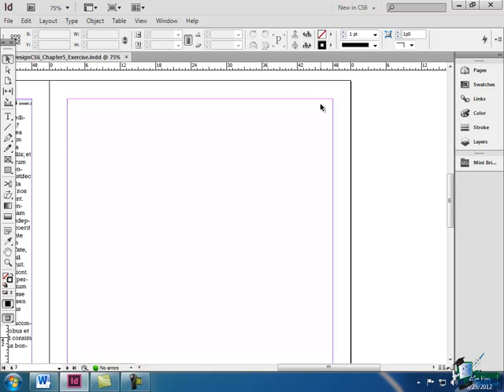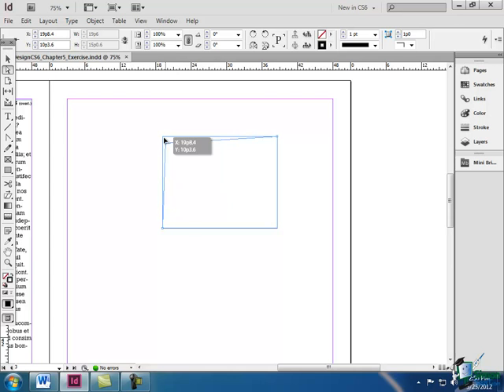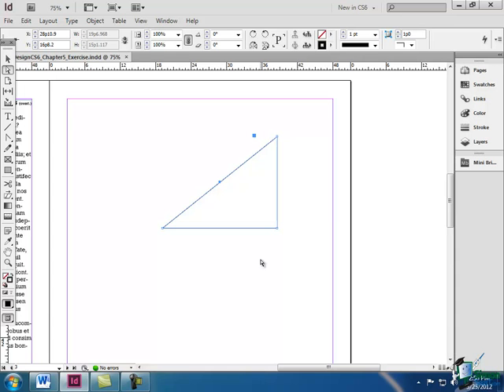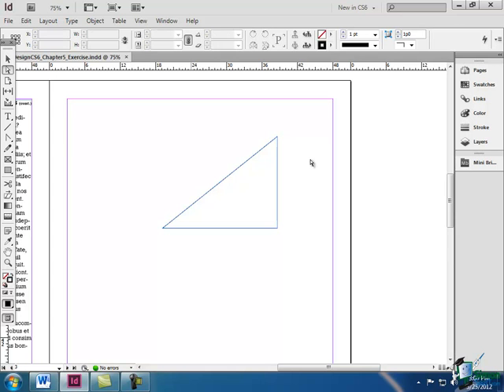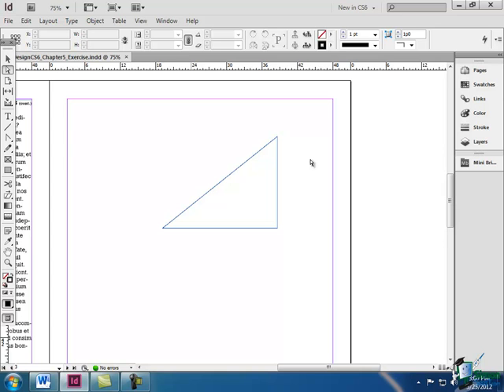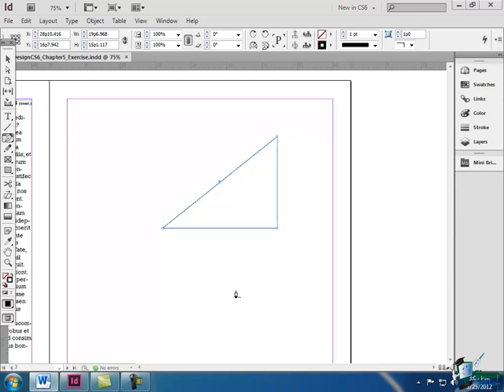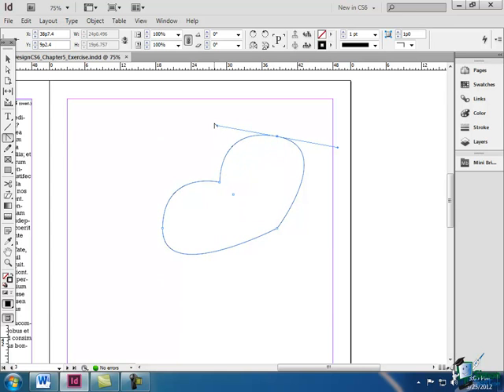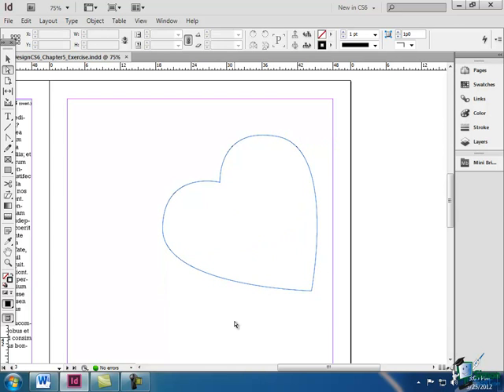Indesign Tutorial Learn Basics to Advanced Features Skillfeed 12